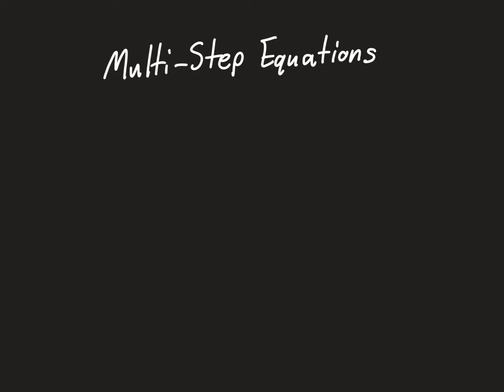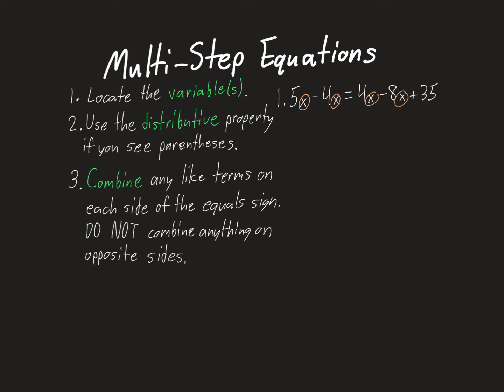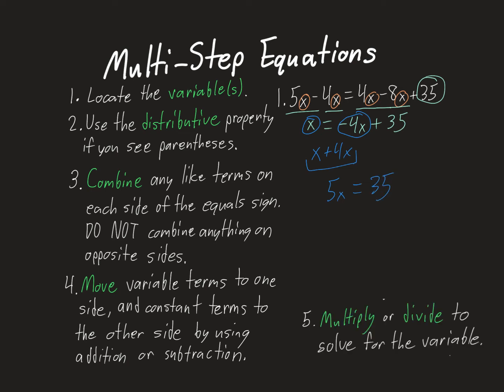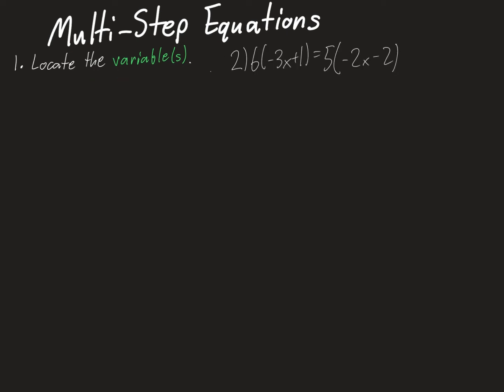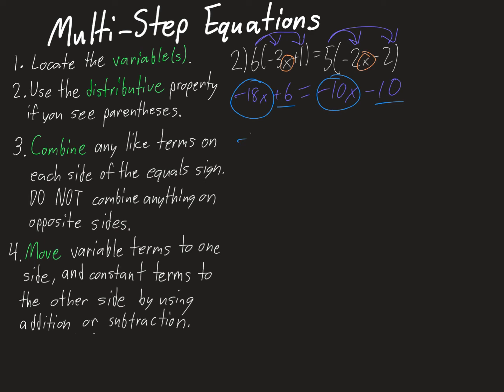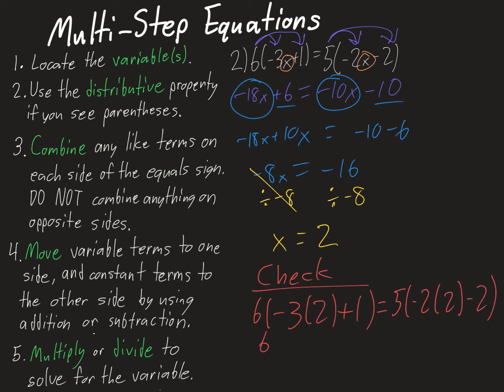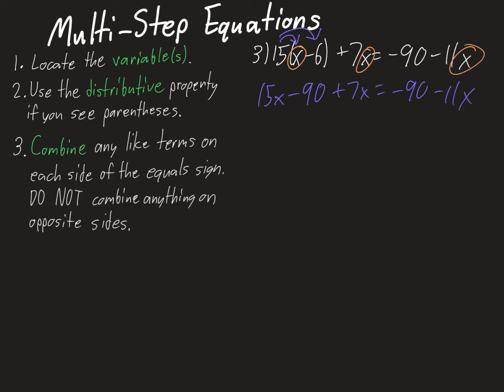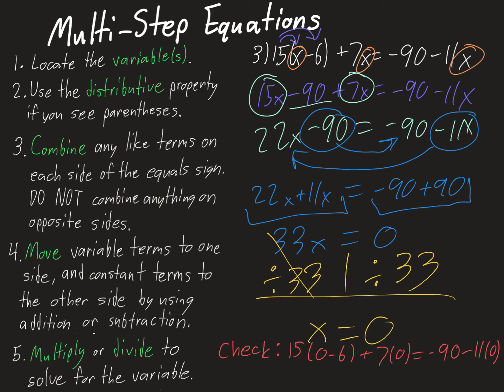Notes and Examples- multistep equations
00:00 Steps
00:44 Example 1
03:13 Example 2
05:44 Example 3